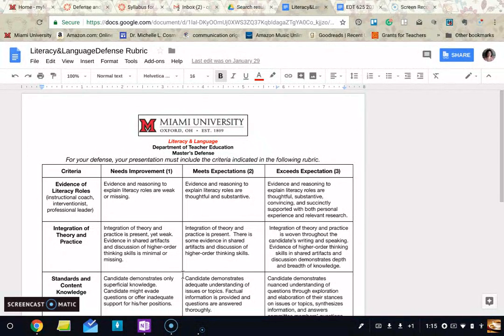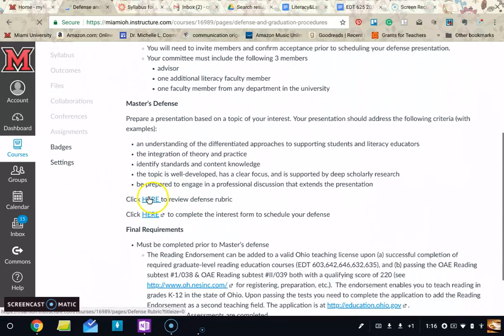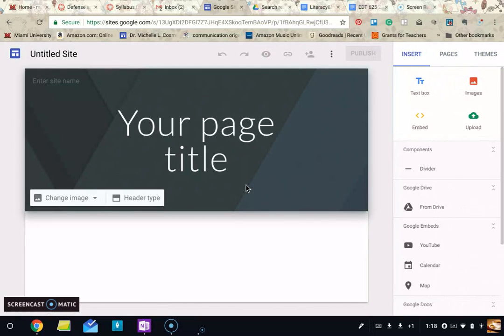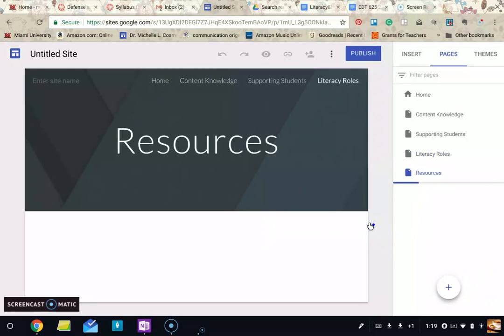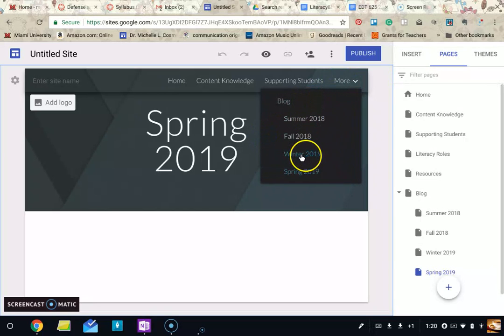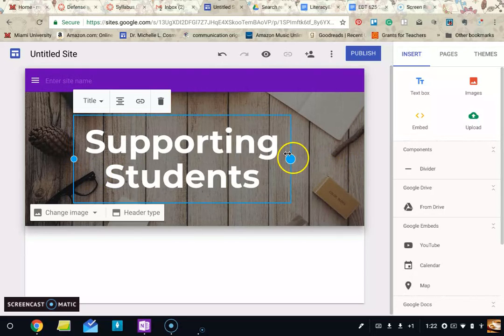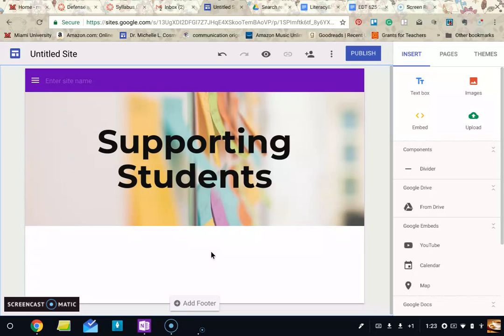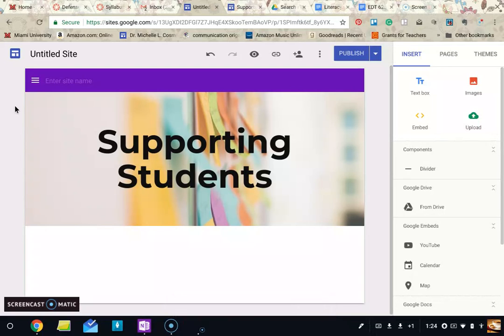Using Google Sites